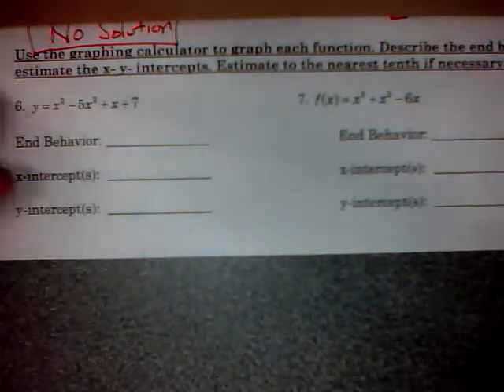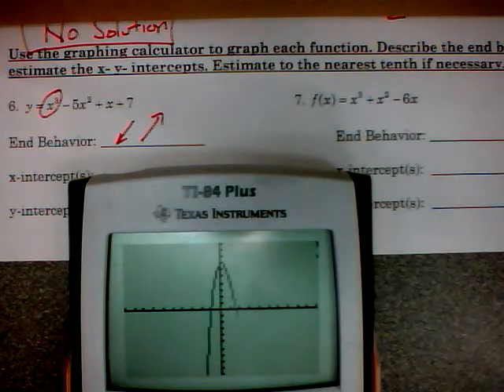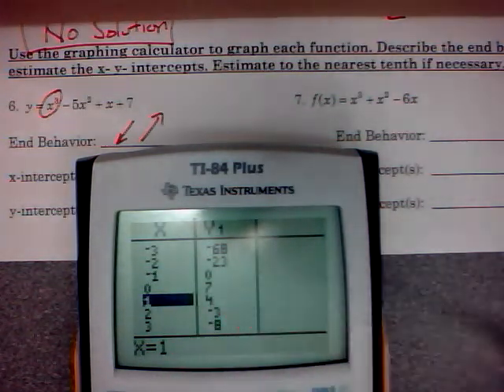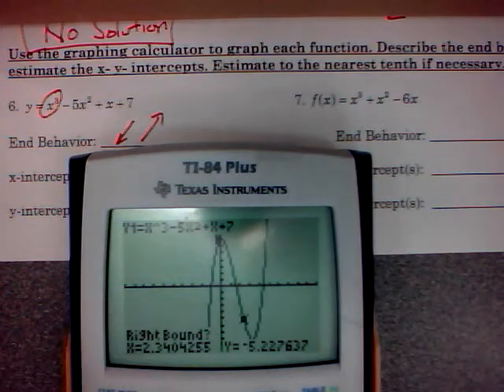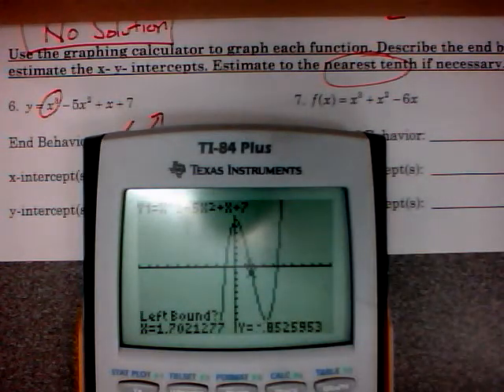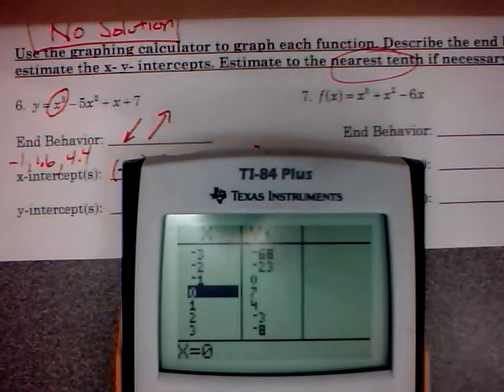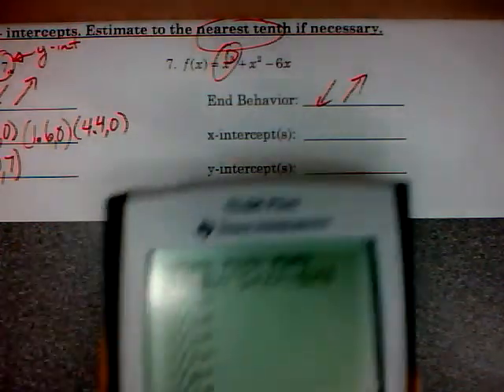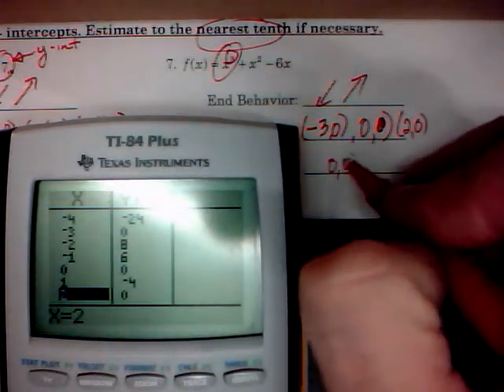Regular Alg II Unit #6 Review #6 7